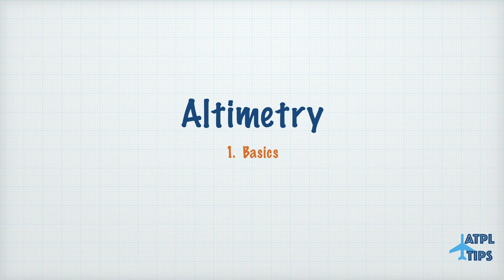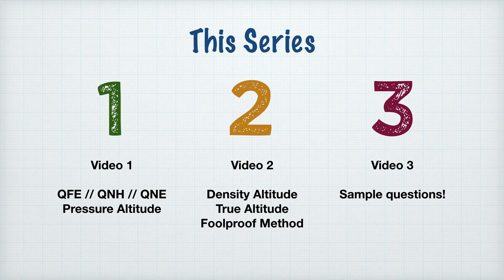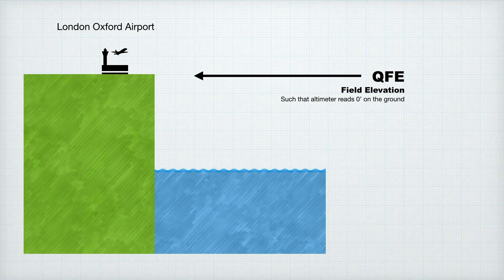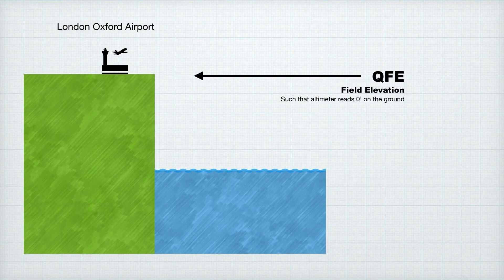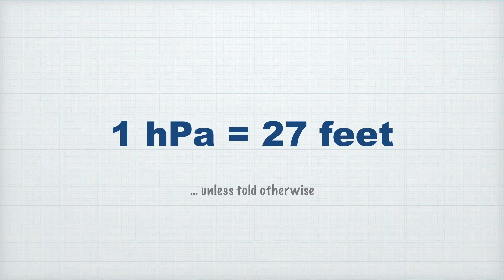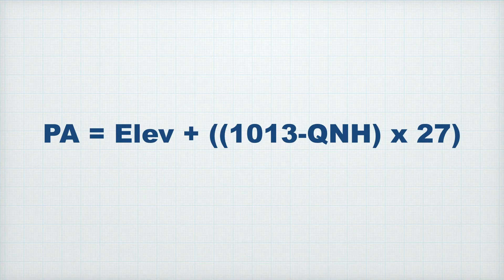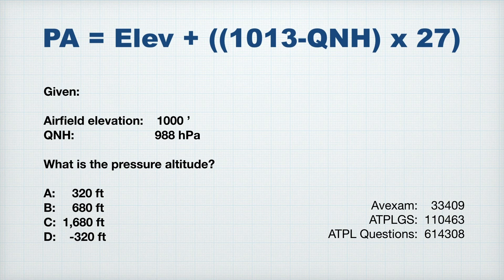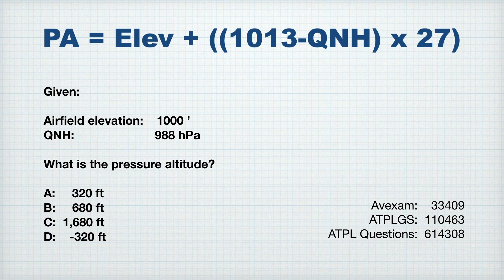ATPL Tips - Altimetry 1; QNH, QFE, QNE & Pressure Altitude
This is the first video in a short series covering altimetry. This video looks at the different pressure settings available to pilots - and why we need them - and looks at the relationship between them.

Video two looks at Density Altitude and True Altitude, and shows you the method I use for True Altitude questions.  Video three is a deeper look into more true altitude exam questions.